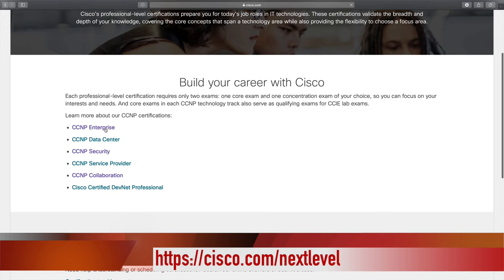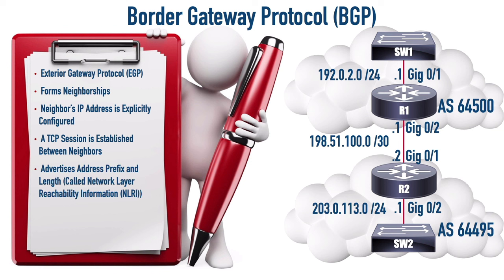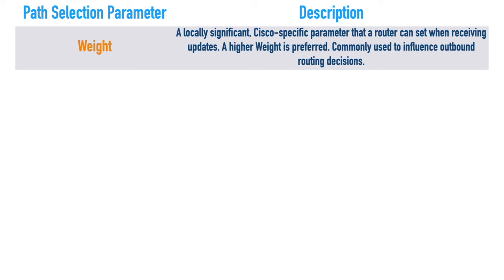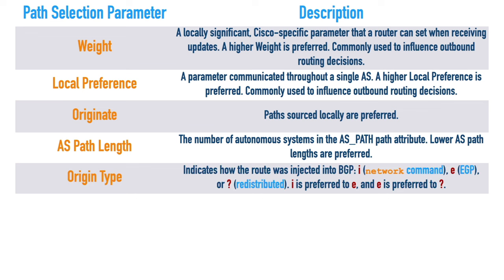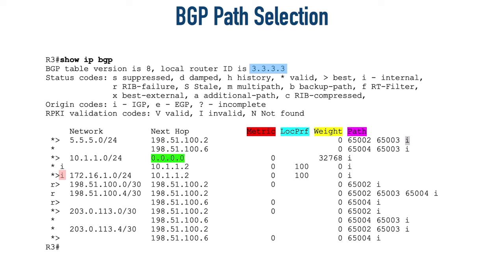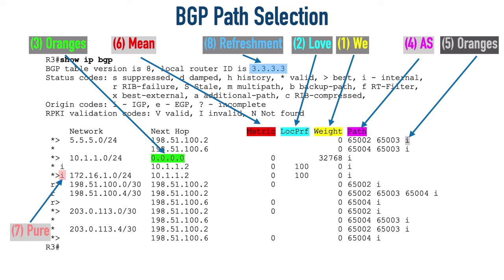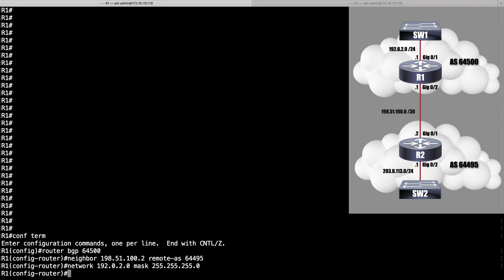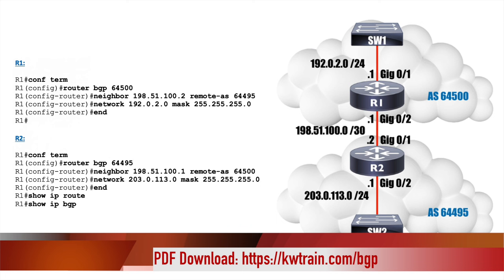BGP - Complete ENCOR (350-401) Exam Coverage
In this video, you'll learn everything you need to know about Border Gateway Protocol (BGP) for Cisco's ENCOR (350-401) exam, including how neighborships are formed, how path selection works, and how to perform a basic eBGP configuration.